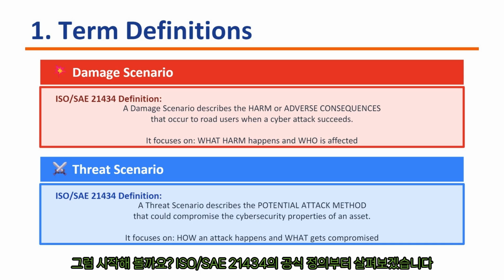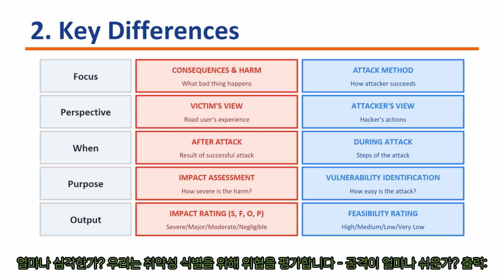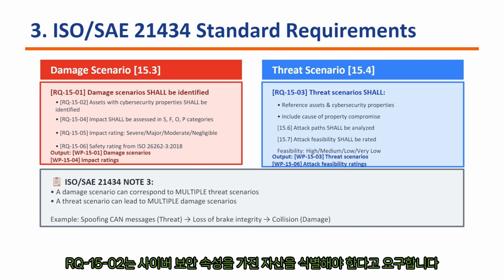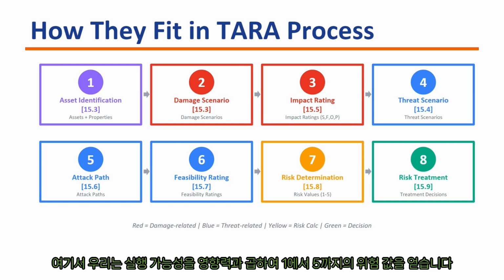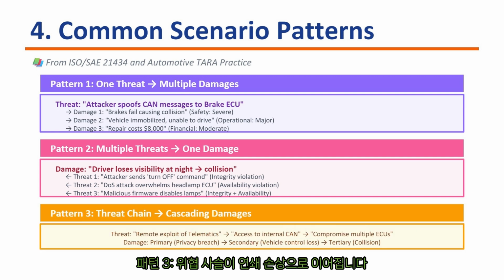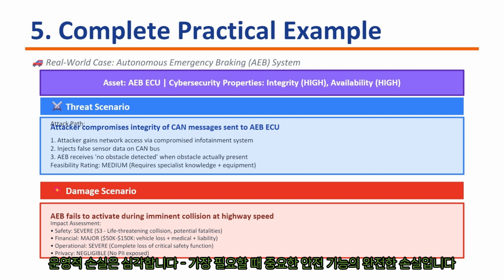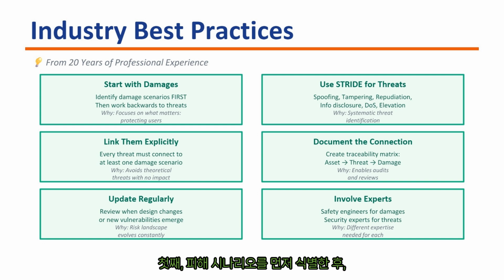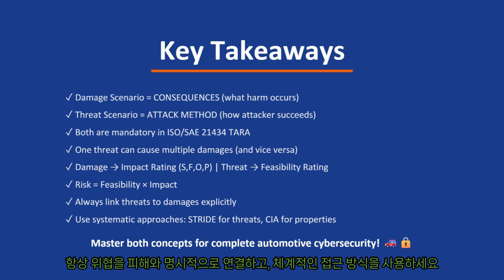TARA Damage and Threat Scenario on 20260201